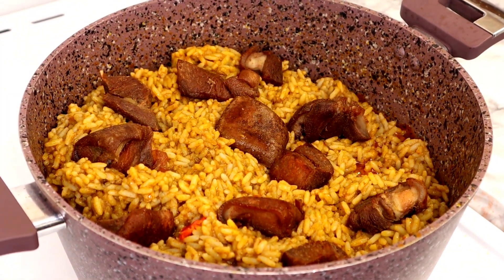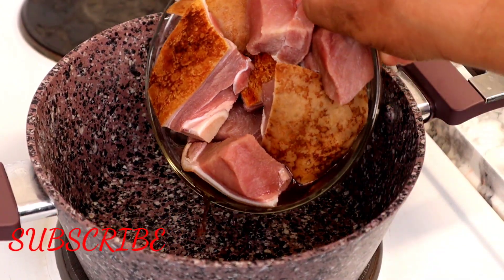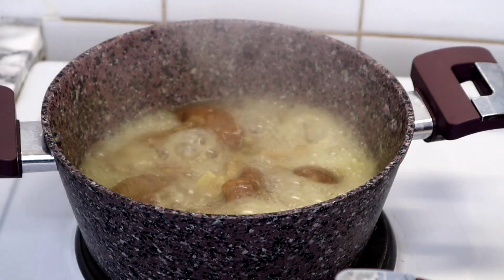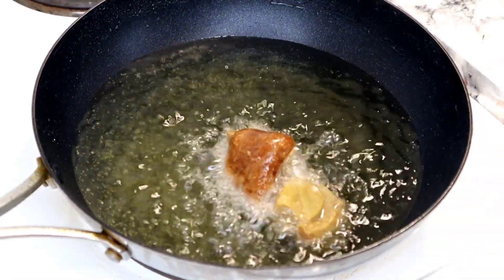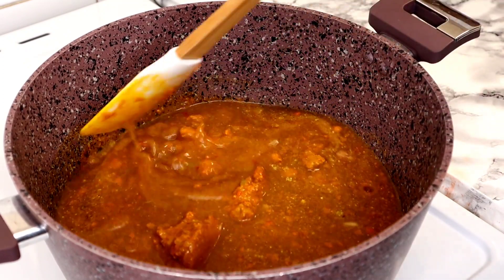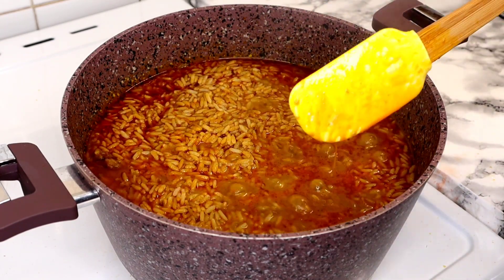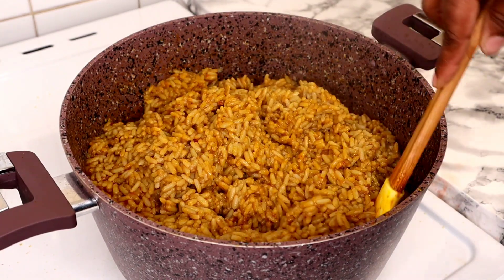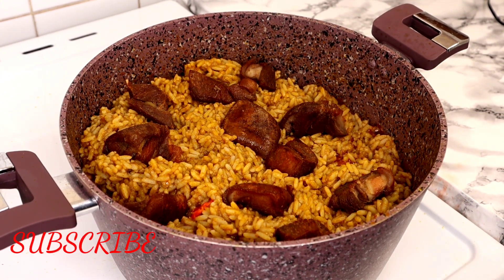How To Cook Nigerian Banga Rice | Goat Meat Banga Rice | So Yummy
Hi guys
In today's video I will be making Banga Rice. This is a popular dish in Delta state located in Nigeria.

▪︎Ingredients:
Banga paste
Goat meat
Seasoning cube
Onion
Scotch bonnet
Blended crayfish
Salt
3 cups of easy cook rice